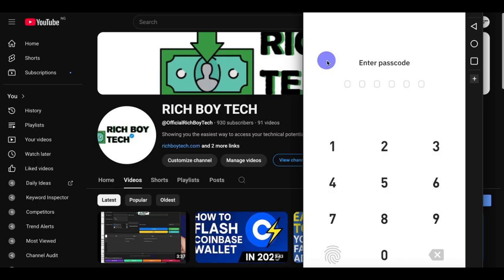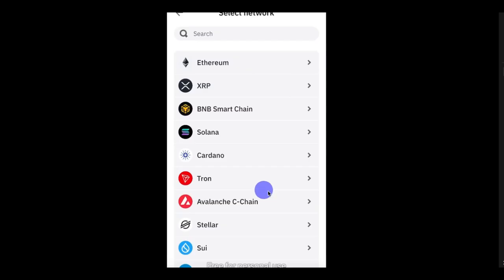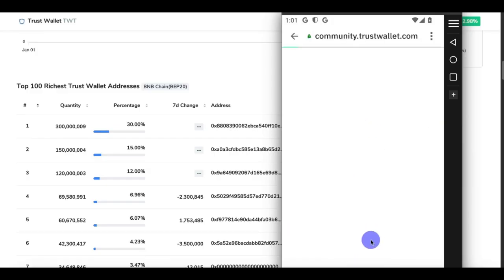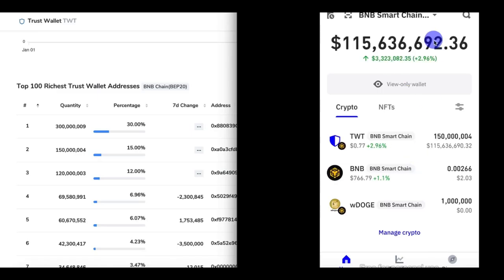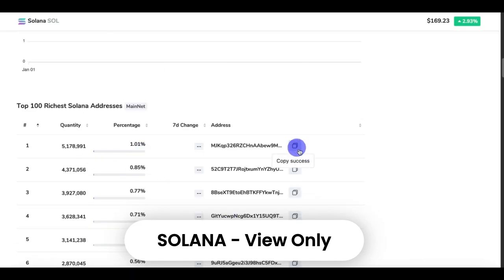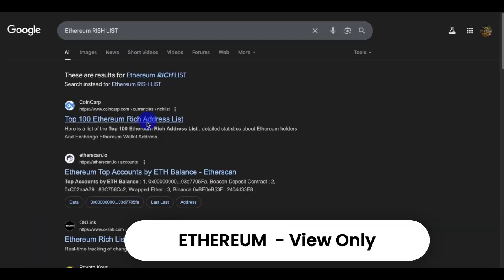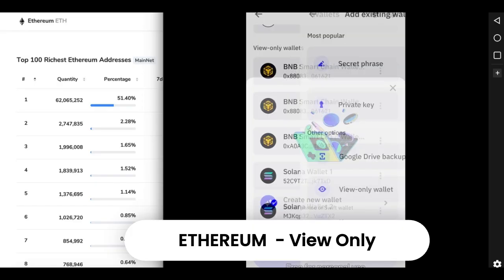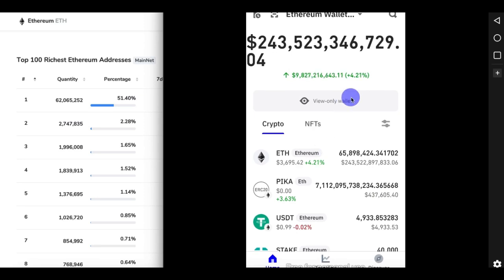How to Withdraw and Create a Watch-Only Wallet on Trust Wallet (Full Guide)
In this video, you will learn how to withdraw funds and create a Watch Only wallet (also known as a view-only wallet) on Trust Wallet. Whether you are looking to securely monitor your cryptocurrency holdings without giving spending access, or you want to send funds safely, this tutorial covers everything you need.

We will explain what a watch-only wallet is, why it’s important for crypto security, and show you step-by-step how to set it up inside Trust Wallet. This method works for monitoring Bitcoin, Ethereum, and other supported cryptocurrencies.

By the end of this guide, you’ll understand how to:

Create a watch-only (view-only) wallet on Trust Wallet

Withdraw crypto securely from Trust Wallet

Use watch-only wallets for tracking without private key access

Keep your assets safe while monitoring your balance